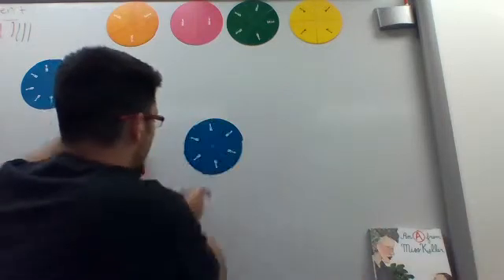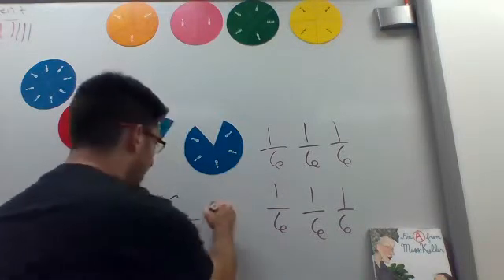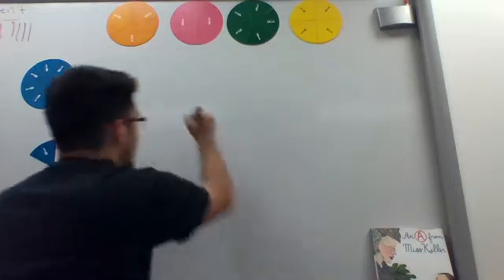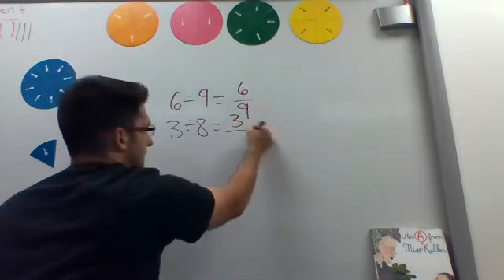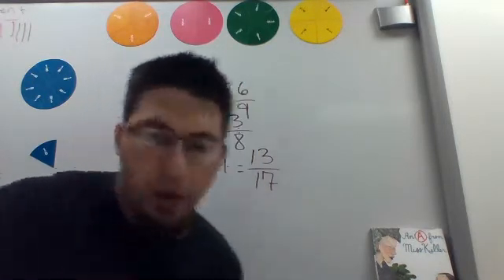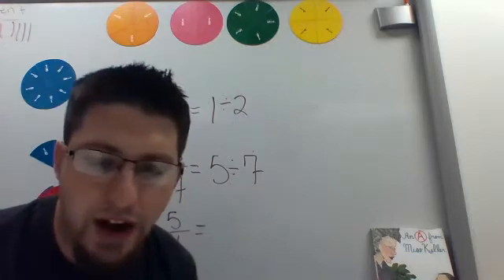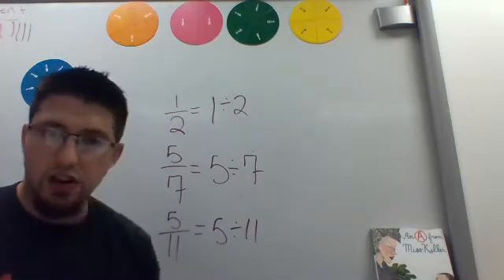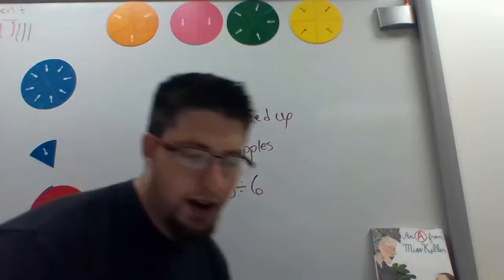Lesson 6-1 Fractions and Division